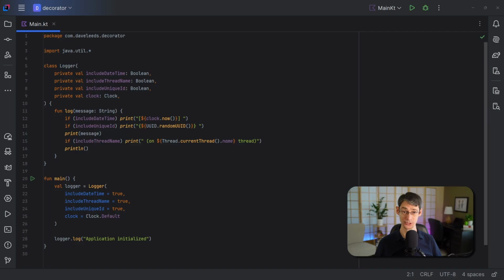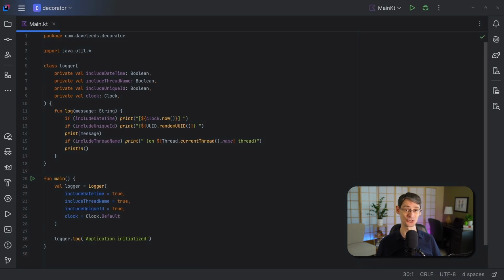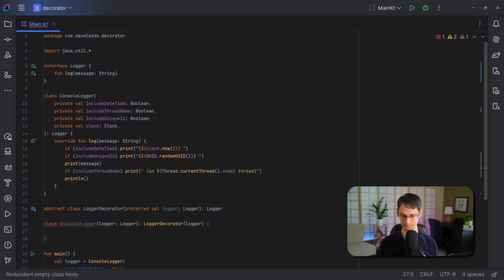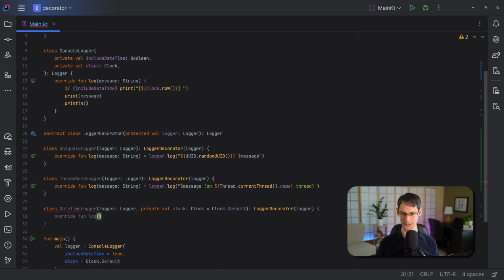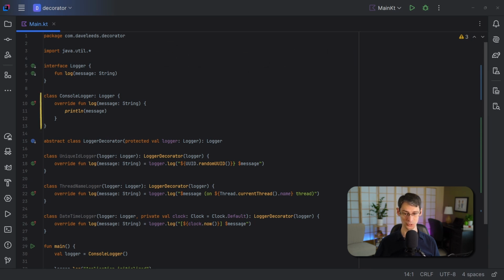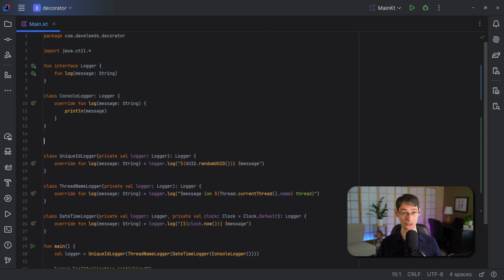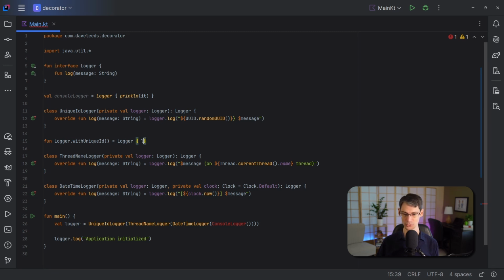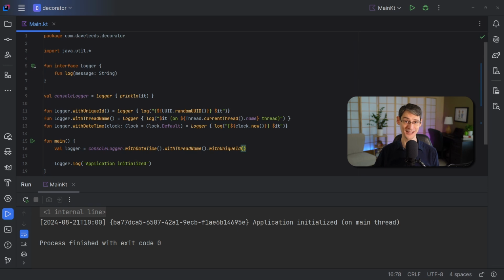Applying the Decorator Pattern in Kotlin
The Decorator Pattern allows us to augment the behavior of an object - without the object itself knowing about it! In this video, we'll start with code that could benefit from this pattern. Then we'll apply the Decorator Pattern using the classic approach as outlined in the original Gang of Four book. Finally, we'll modernize the pattern using some of Kotlin's language features.

00:00 Introduction
00:40 The Problem
02:13 Classic Decorator Implementation
07:59 Modernized Implementation for Kotlin
11:37 Wrap-up